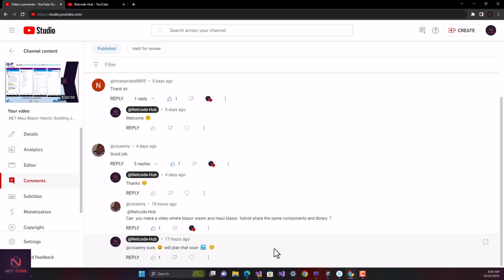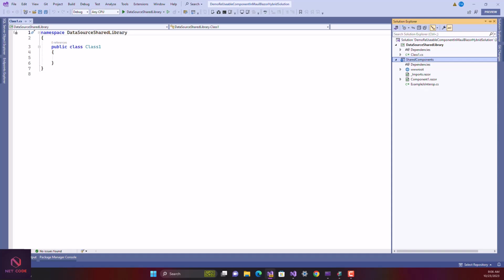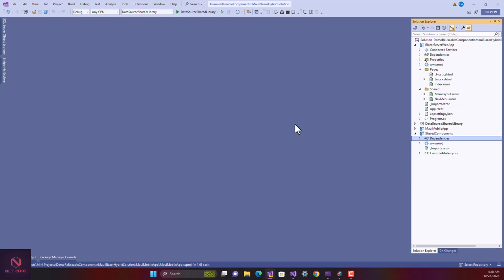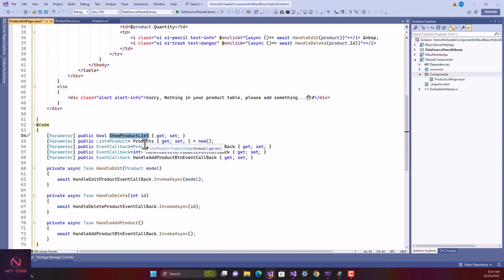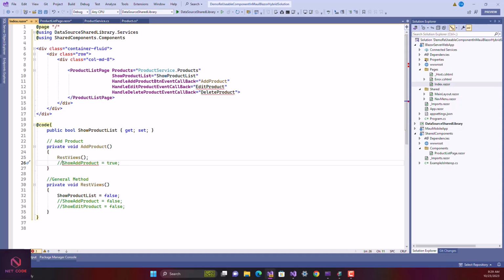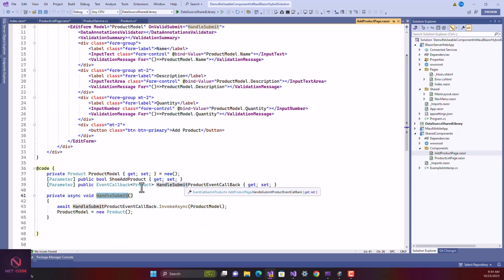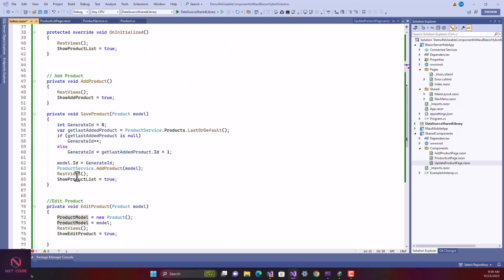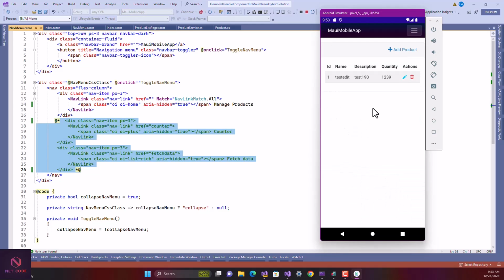Create Reusable components for .NET Blazor and Blazor Hybrid Applications🌟